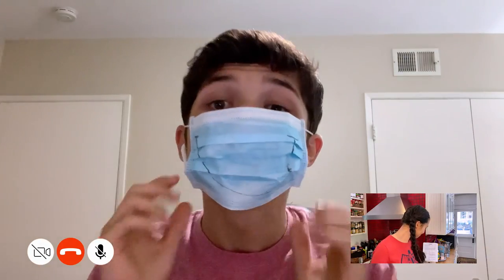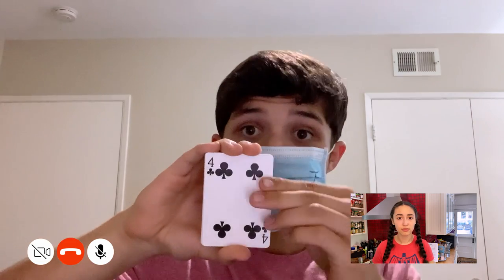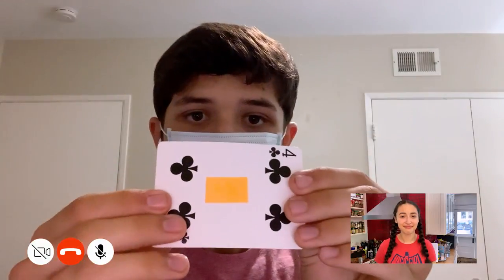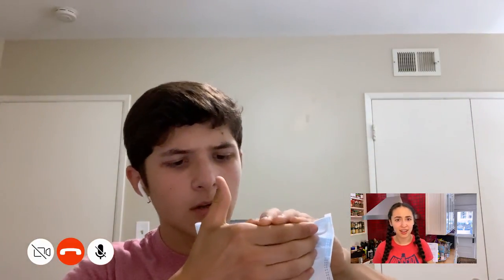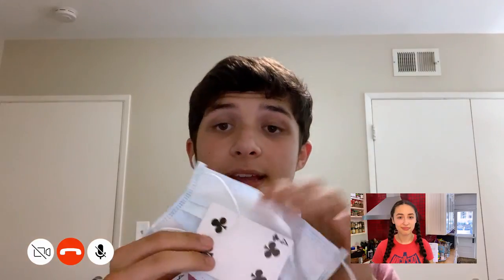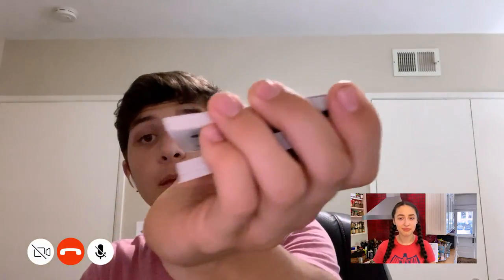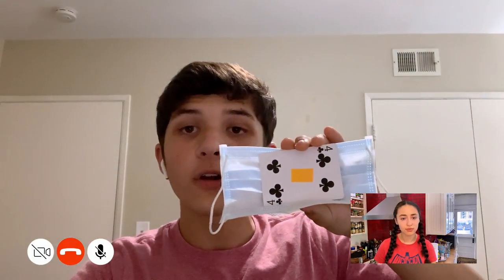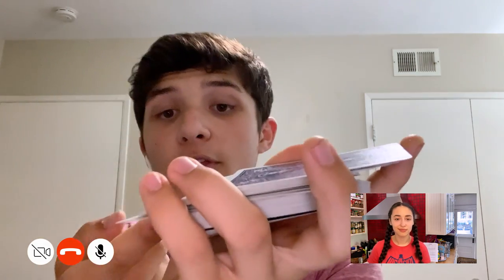Card Hidden in Mask | Kids Magic at Home | JUNK DRAWER MAGIC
Today's Trick- Magically guess a card and reveal it under your face mask!

Create awesome magic tricks out of ordinary objects in your junk drawer!